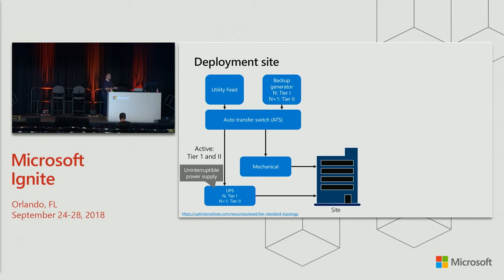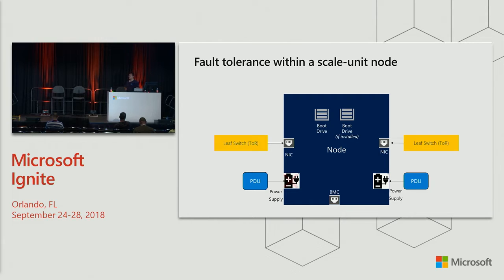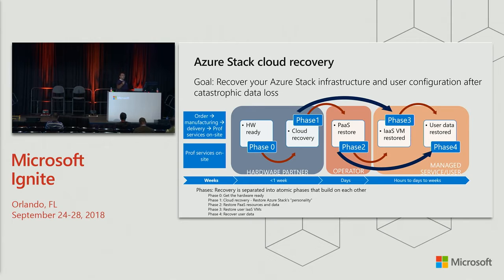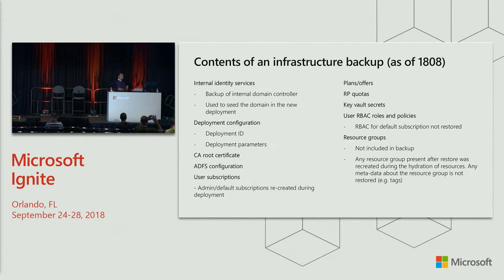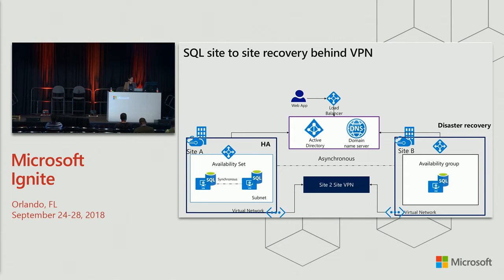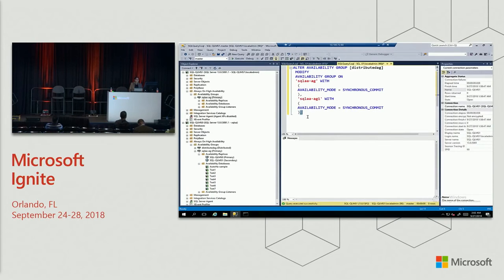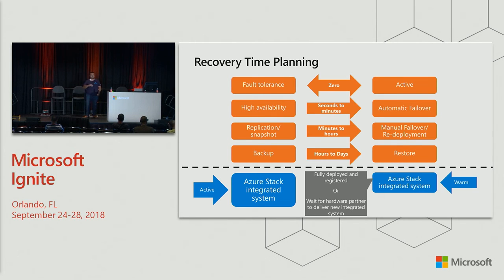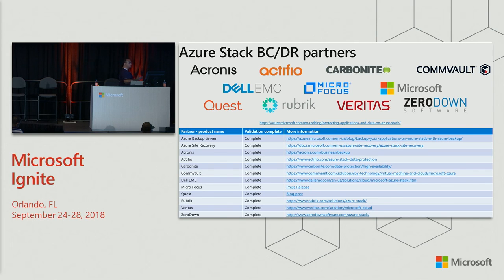Understanding architectural patterns and practices for business continuity and - BRK3335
Learn how to recover from catastrophic data loss. Understand the benefits of connecting Azure Stack to Azure Site Recovery and Azure Backup. We discuss both the infrastructure business continuity and disaster recovery (BCDR) as well as application pattern on tenant space.